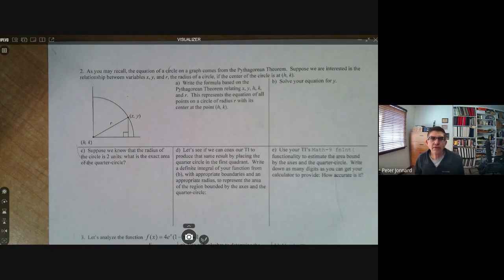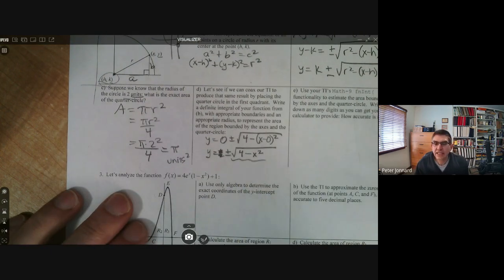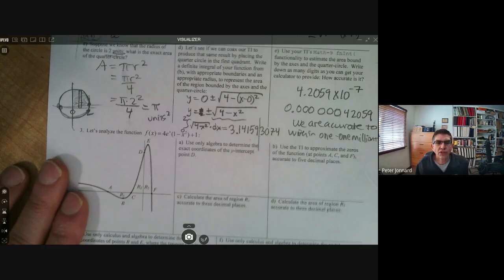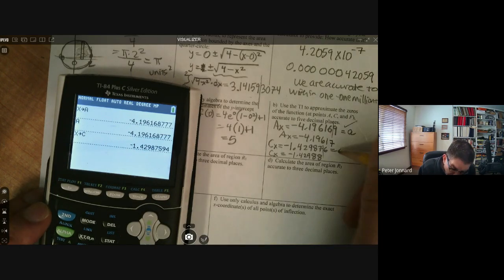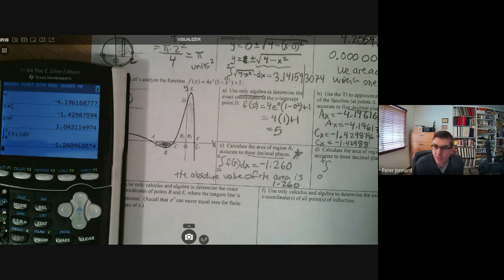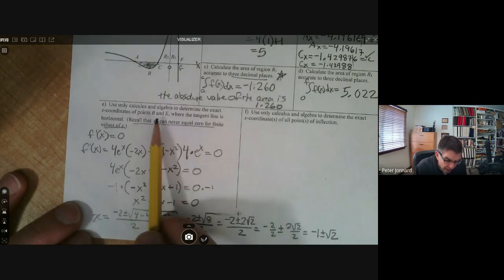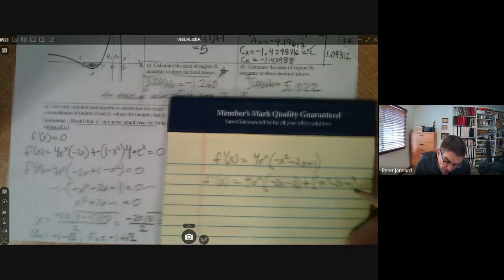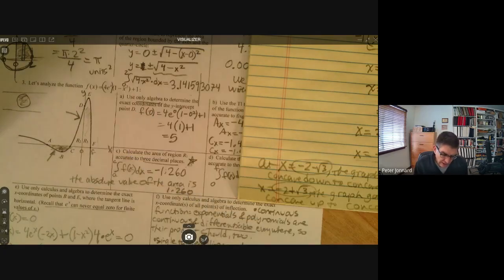5.6.v.2 Definite Integrals on the TI Calculator Video 2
This is the second video of 2 for evaluating Definite Integrals on the TI Calculator.  It is not an official section of Chapter 5, but because I think it's helpful to include it here, I've included it as a bonus section 5.6.